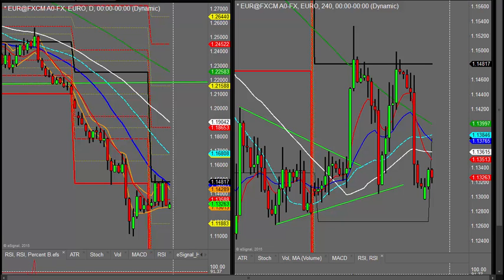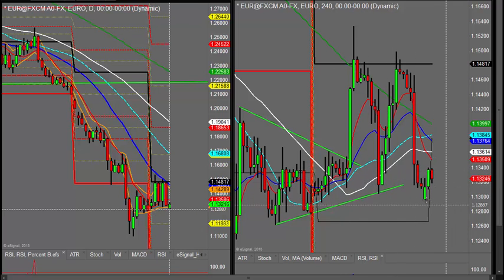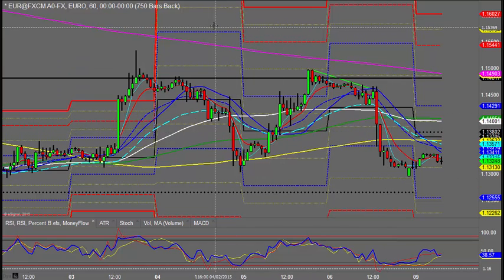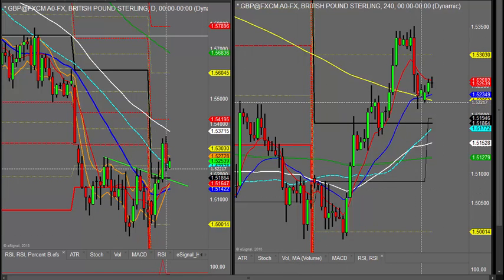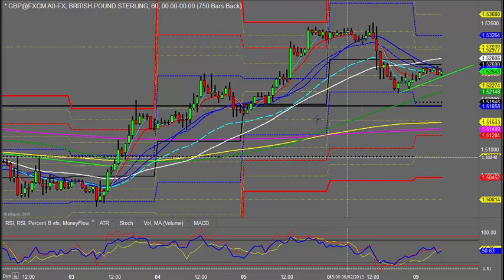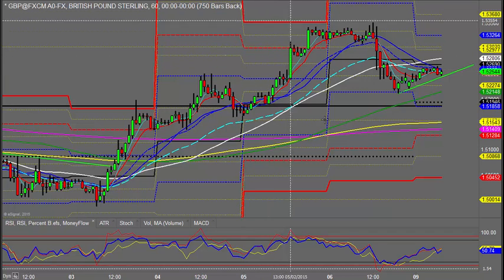Morning review - Dollar looks set to continue strengtherning